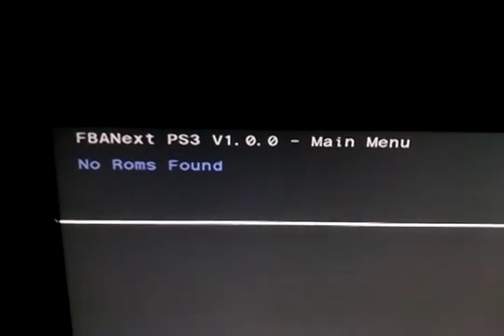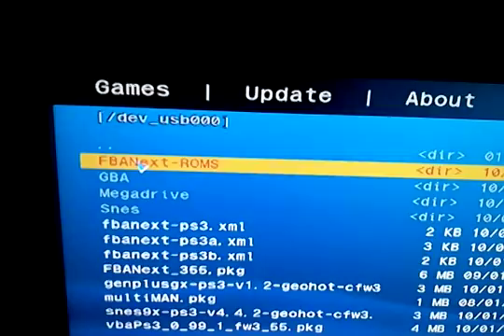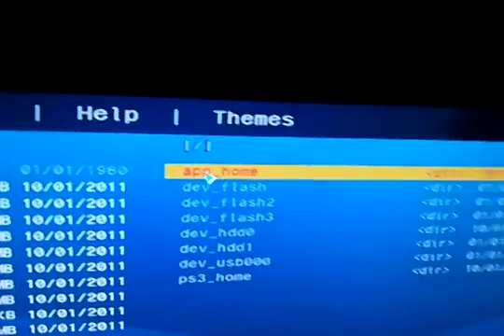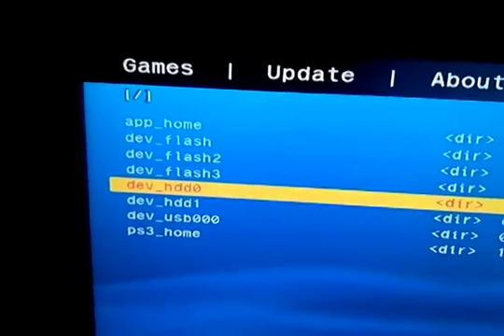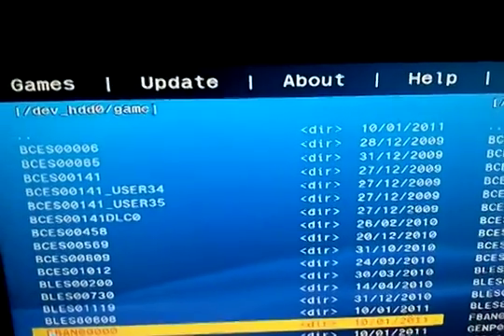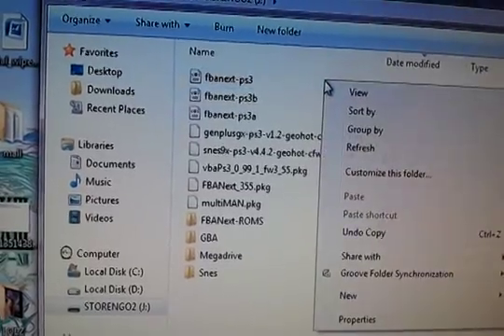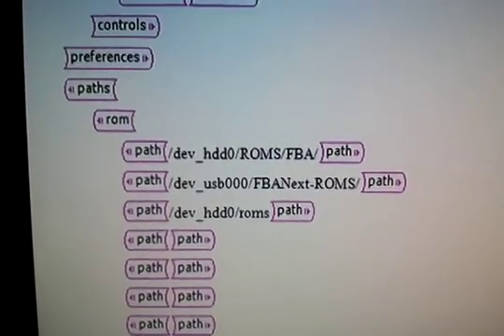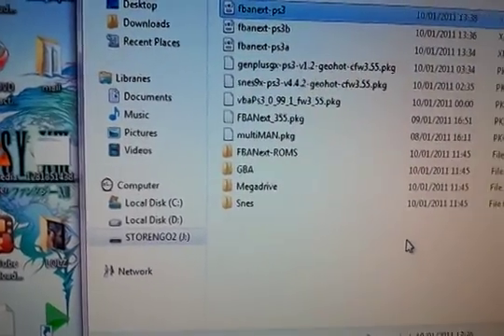FBANext problem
I desperatly need help getting FBANext working on the PS3.